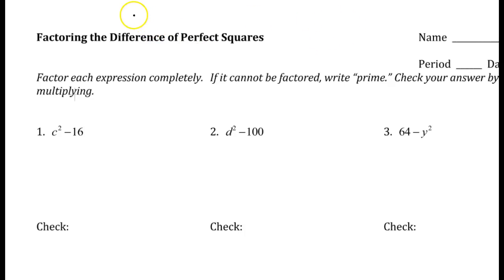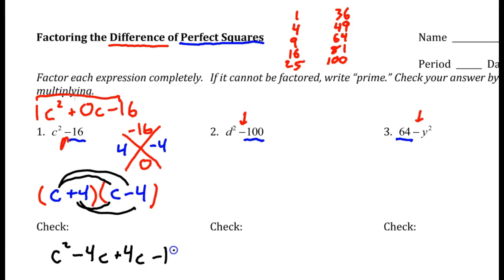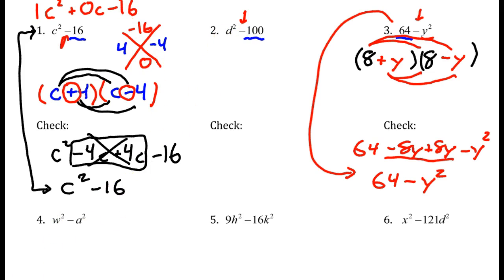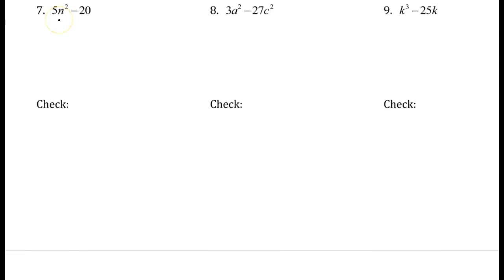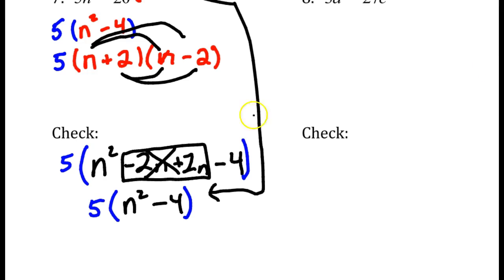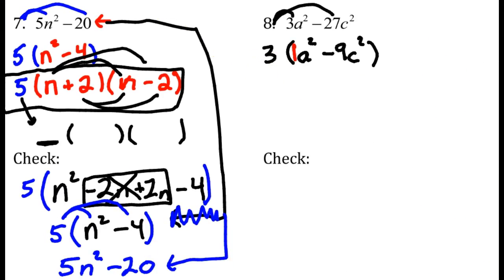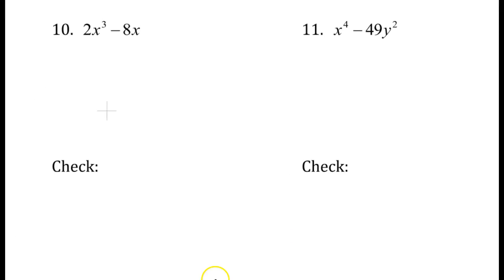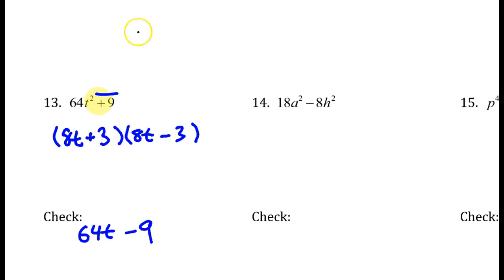#29 Factoring the Difference of Perfect Squares